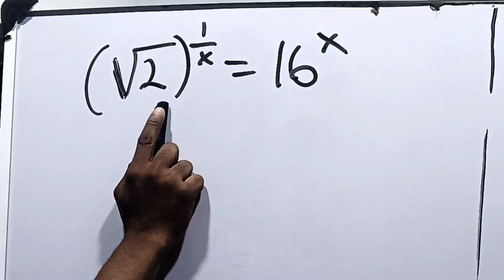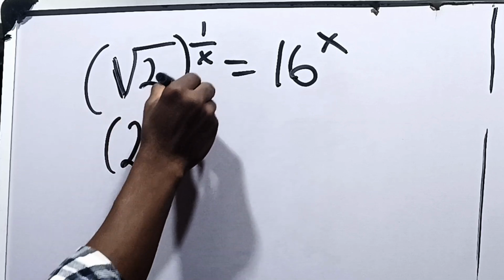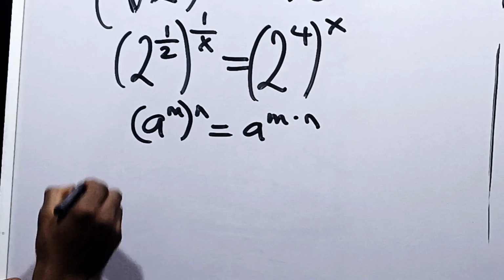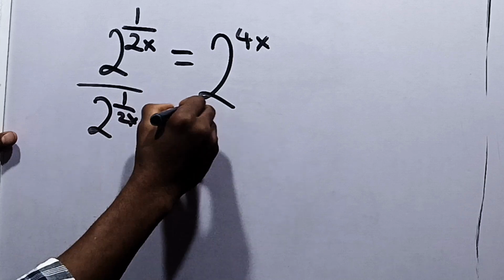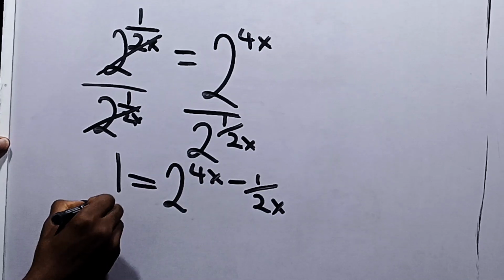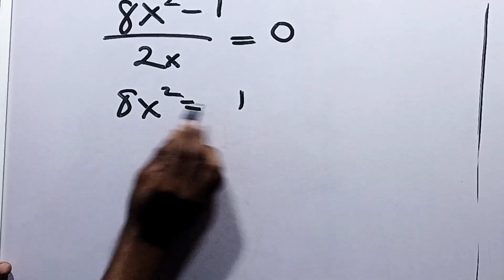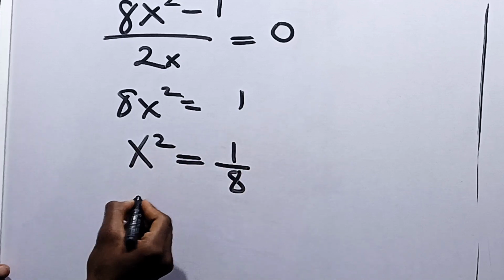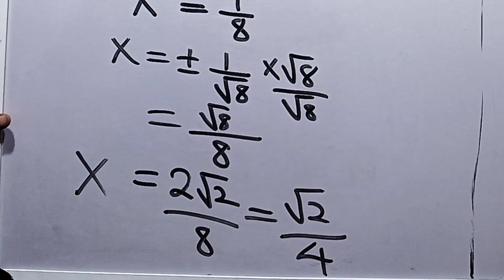Germany | Can You Solve This? | Math Olympiad